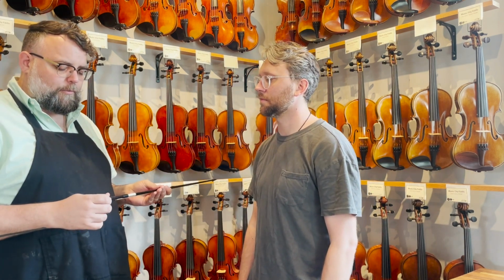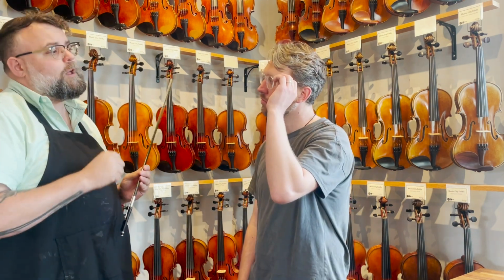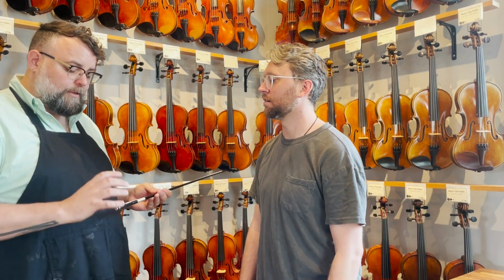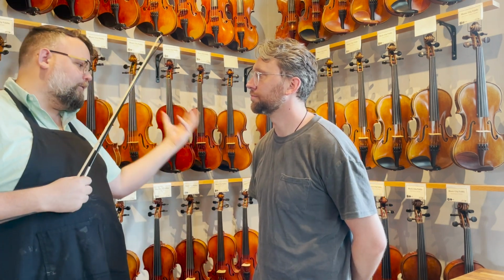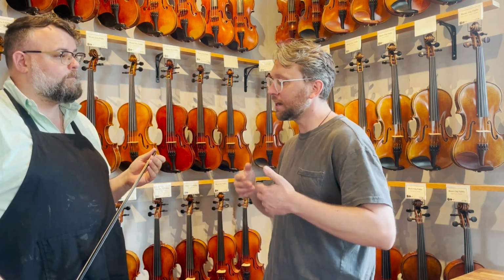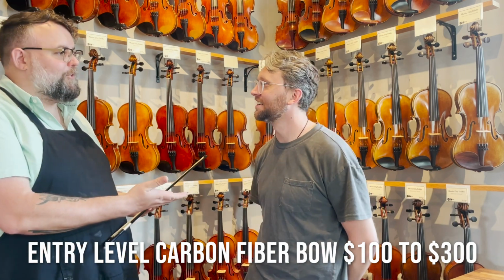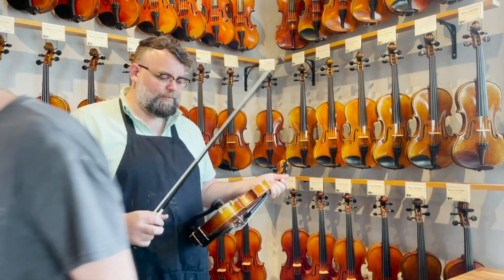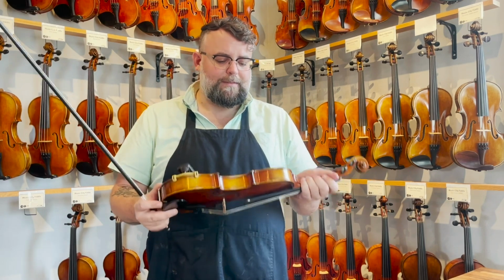How To Buy Your First Bow - George Jackson with Brandon Godman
This video offers some options for beginner violinists and fiddlers on the often daunting task of buying your first bow. I often get asked in my YouTube comments "Can you tell me a good brand of bow to buy?", and the answer to that question is often to find a reputable local violin shop or music store and get advice from those people who know what they're talking about. So that's what I've done for you here!

In this video with Brandon we discuss the options and advantages to buying carbon fiber bows.